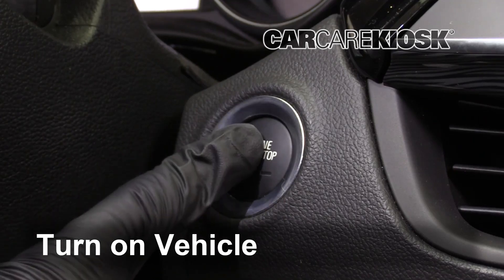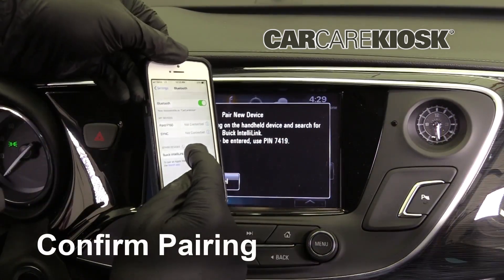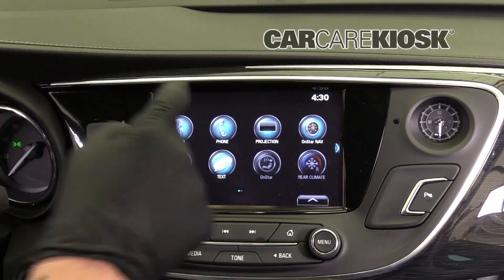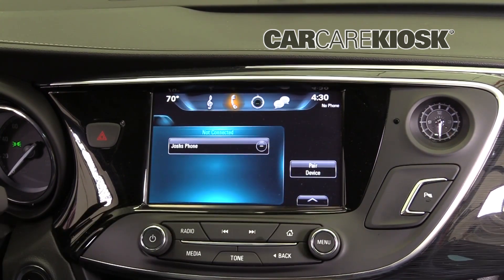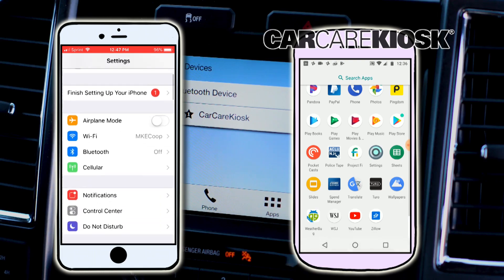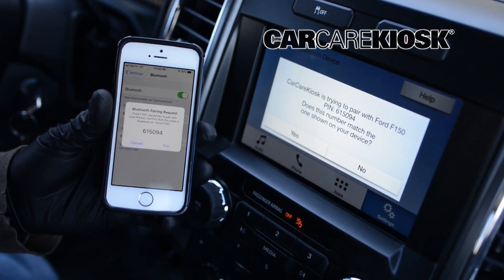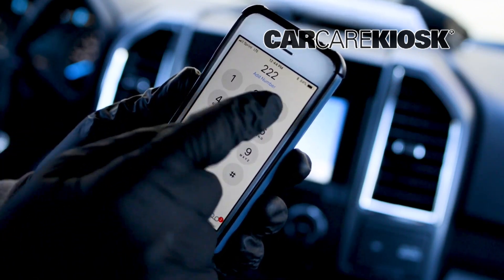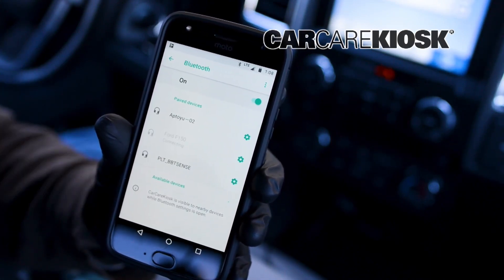How to Pair Your Phone: Bluetooth 2017;Buick;Envision;Essence;5;7;2 5;4;L;4;11